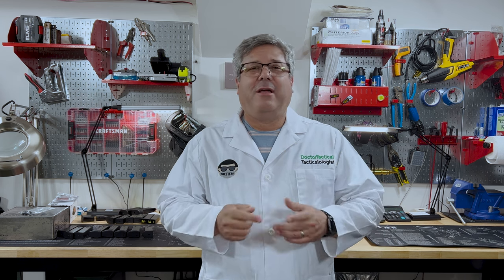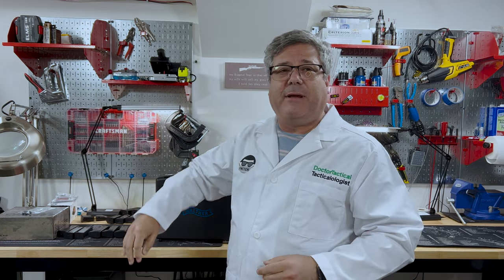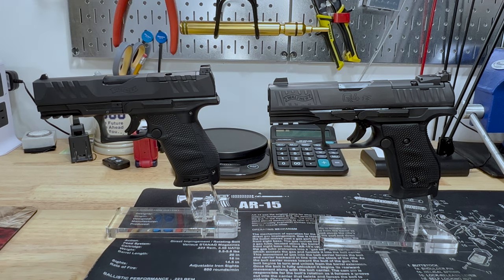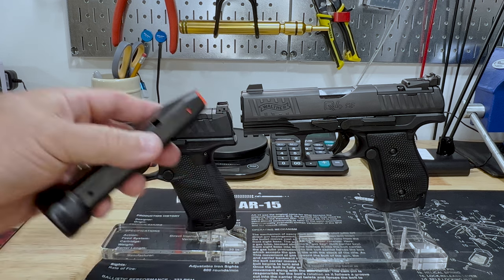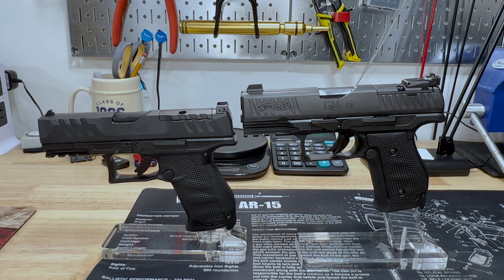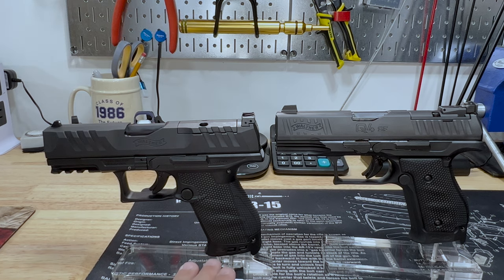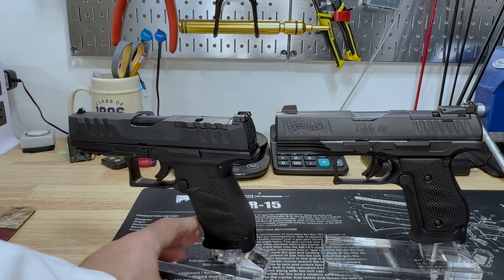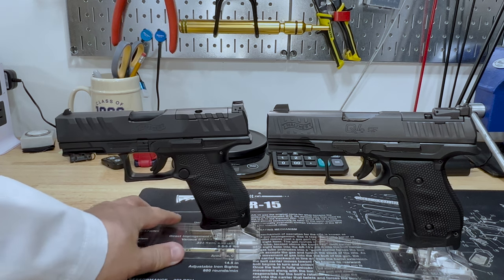The Walther Q4 SF & The Walther PDP Compact: What's In Your Holster?!!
The Walther Q4SF (Steel Frame) is the pinnacle of the PPQ family, while the PDP is Walther's next step in the evolution of the PPQ.   How do these two magnificent hand guns compare?!!

and use code: WTFIDT
- For $50.00 OFF a Headrest Safe go and use code: WTFIDT